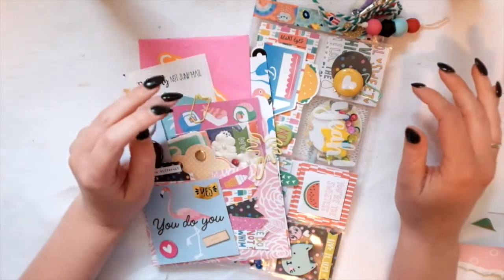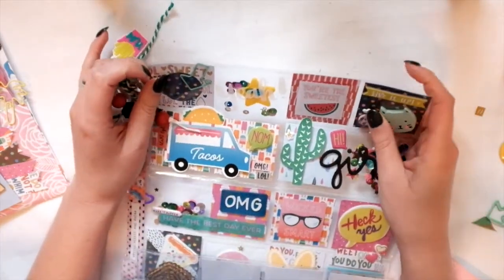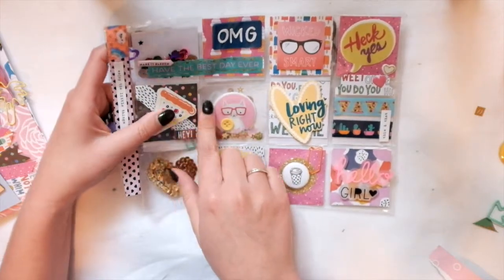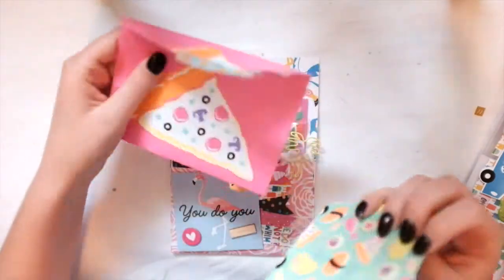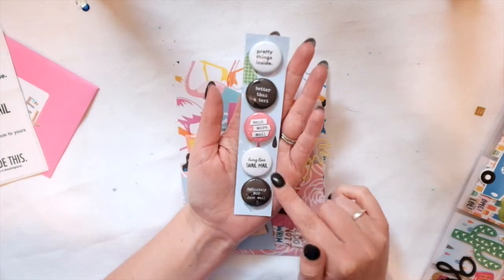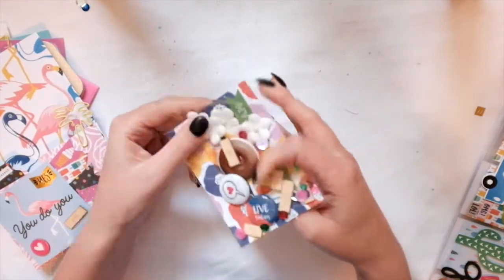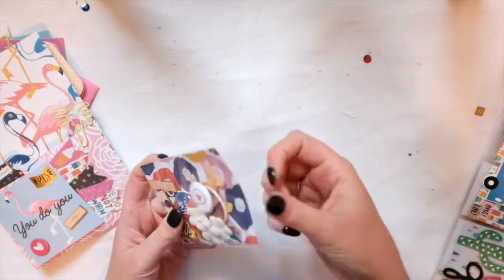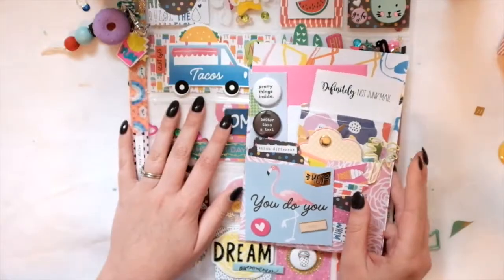Incoming Mail from Becky!!! /// Snail Mail Saturday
Becky: @becky_sher